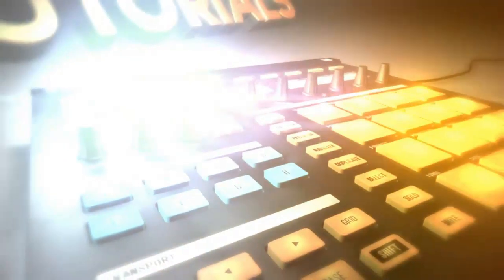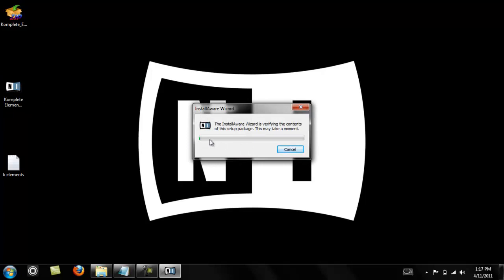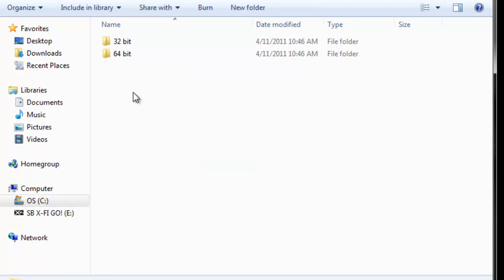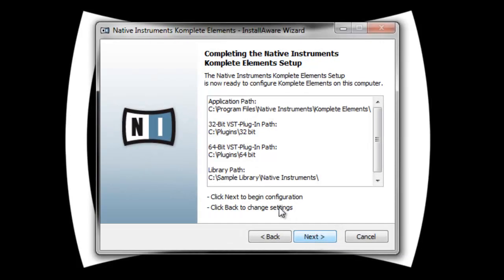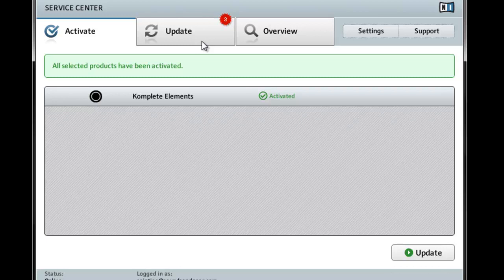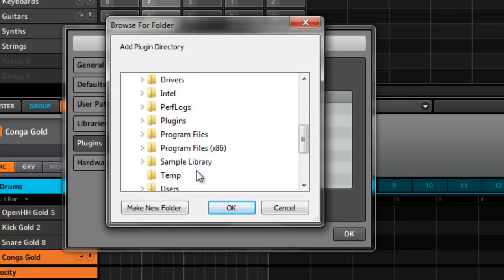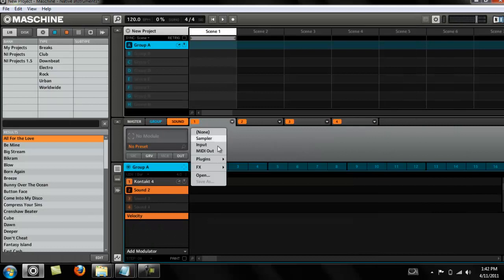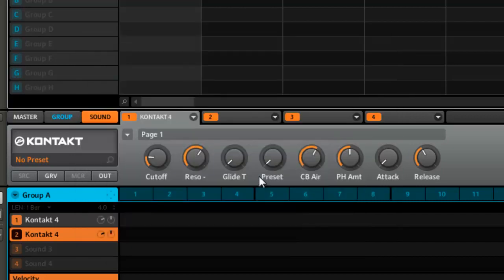NI Maschine Tutorial - How to load Komplete Elements in Maschine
showing how to load Komplete Elements into Native Instruments Maschine 1.6